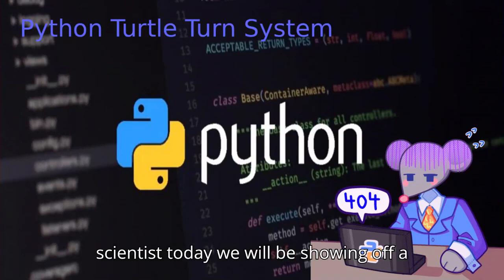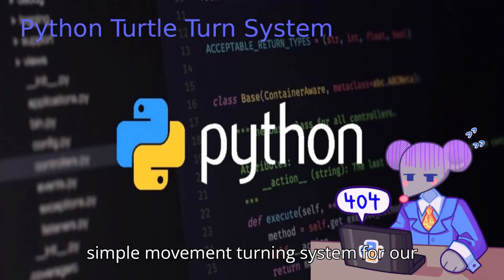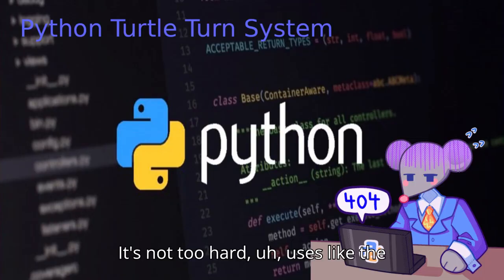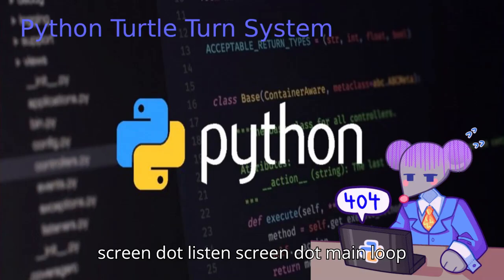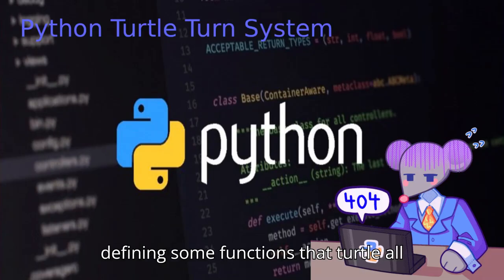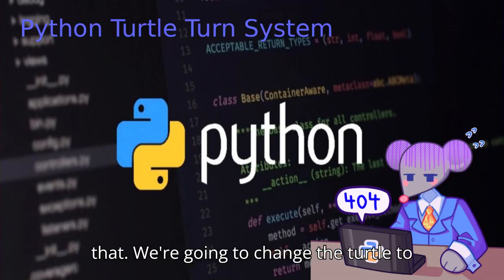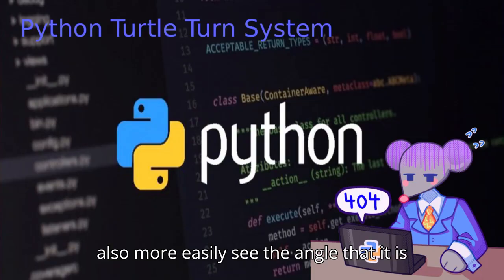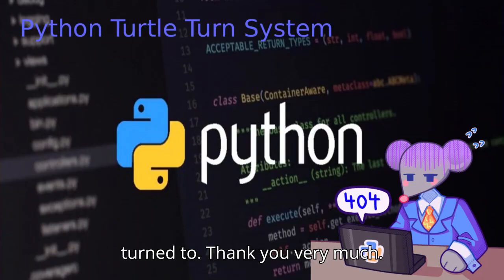Python Turtle Turn System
Python. hello all you lovely computer scientists, today we show off how to make a little turtle Turn program in python